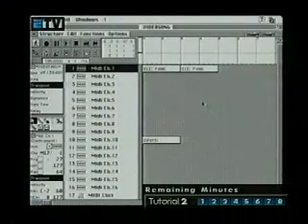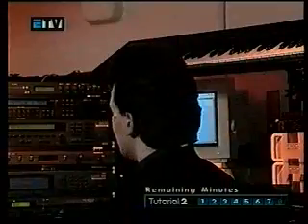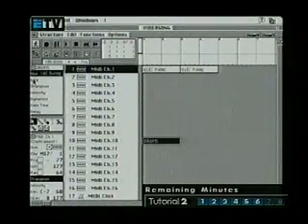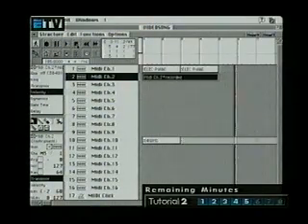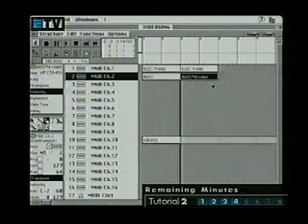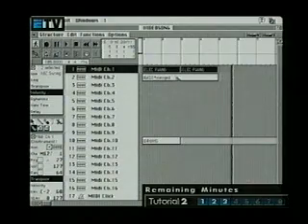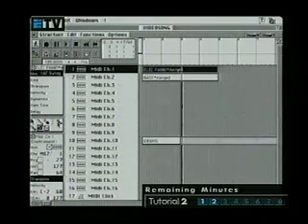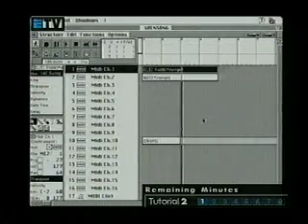Logic Tutorial - 05 Tutorial 2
Playback Parameters

Old tutorial video from the Logic 2.0 days, featuring the basics of sequencing and using Logic. Also features cameos from Emagic staff, developers and Emagic distributors from around the world. Presented by Tim Walter.